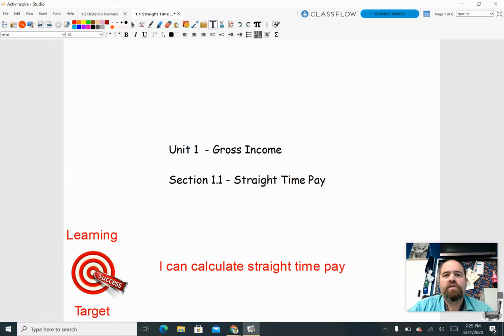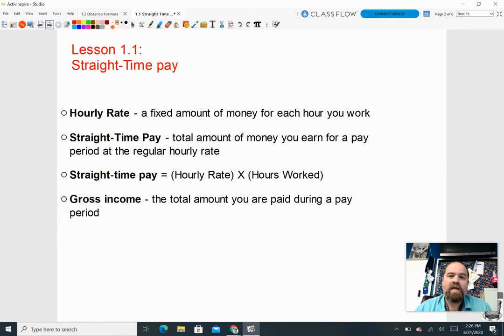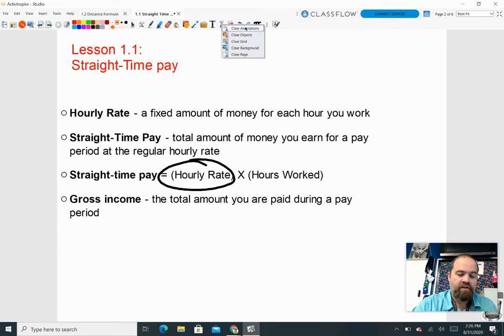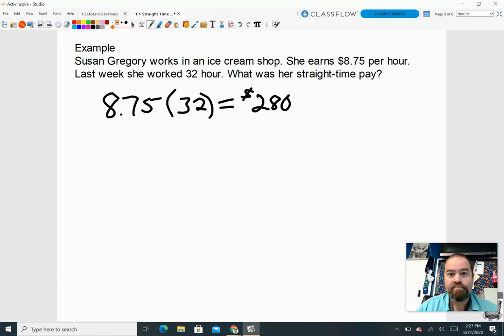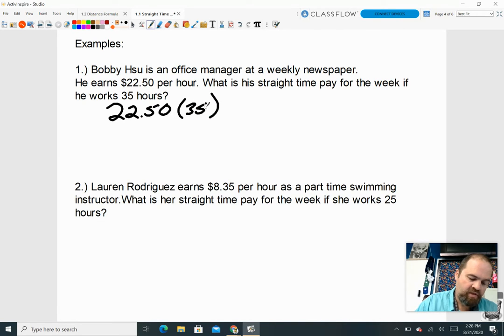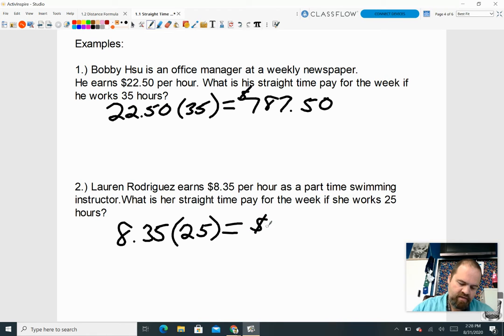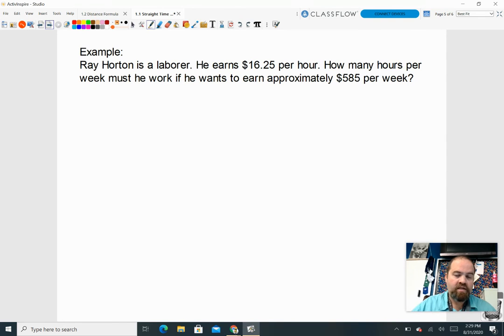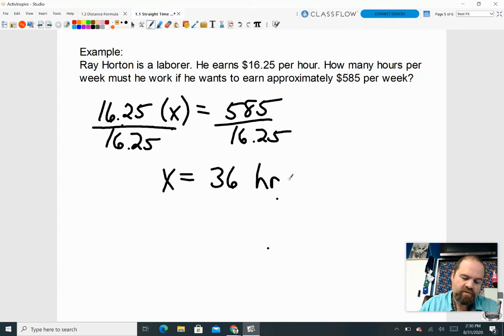Math Connections 1.1 Straight Time Pay